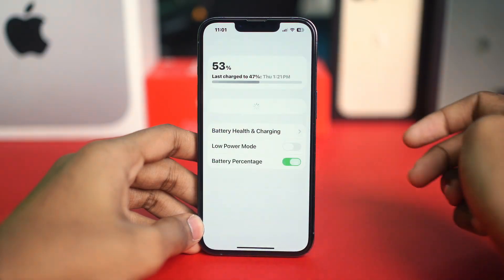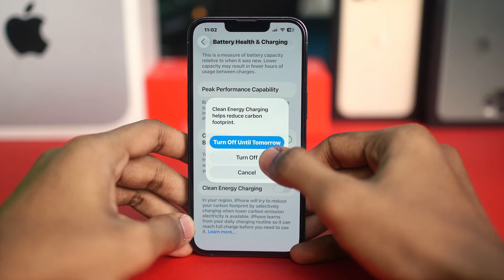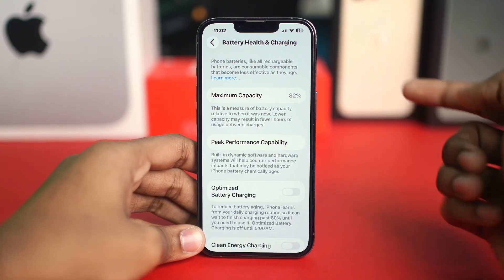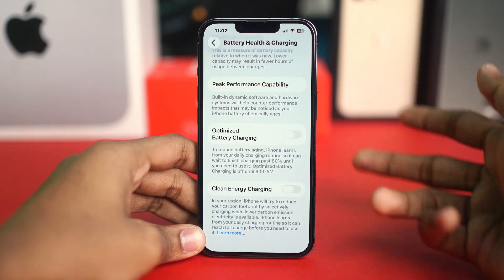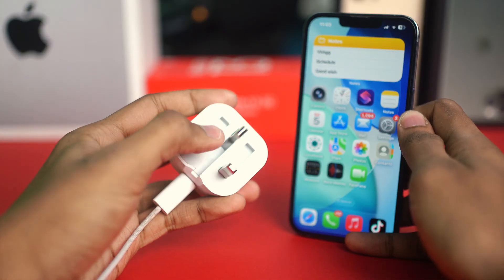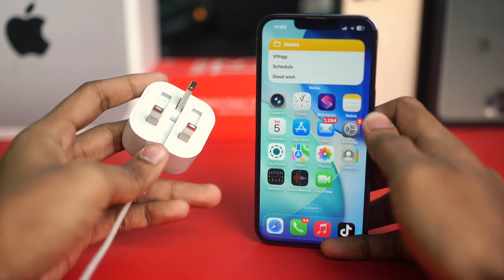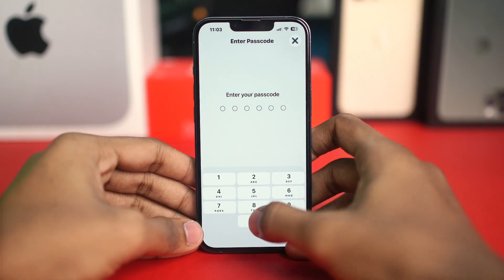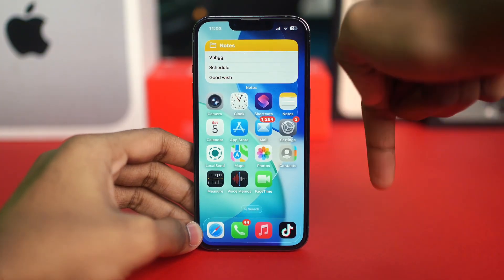Wireless Charging BROKEN After iOS 26 Update FIXED NOW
Is your iPhone not charging wirelessly after updating to iOS 26? Don’t worry! This is a common issue that may happen due to software bugs, misaligned charging, or settings problems. In this video, I’ll show you how to fix wireless charging not working after the iOS 26 update step by step.

Watch this full video and get your iPhone charging wirelessly again. Thanks a lot for watching!